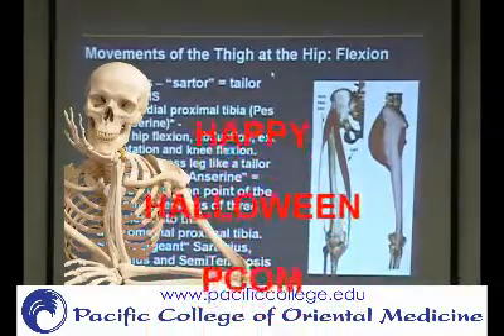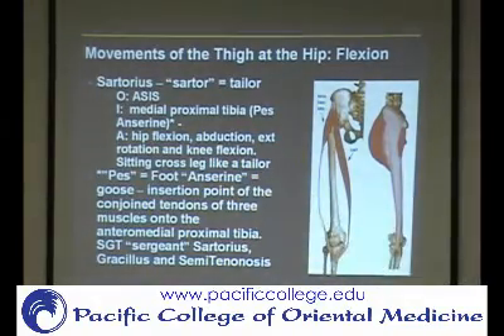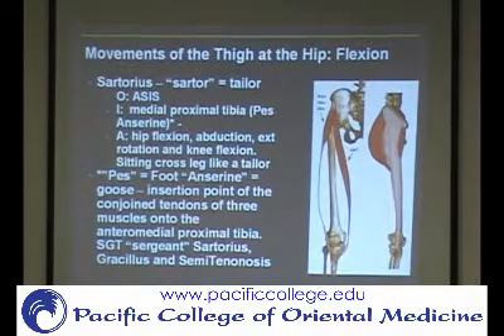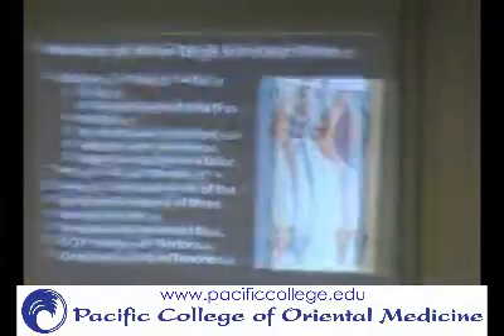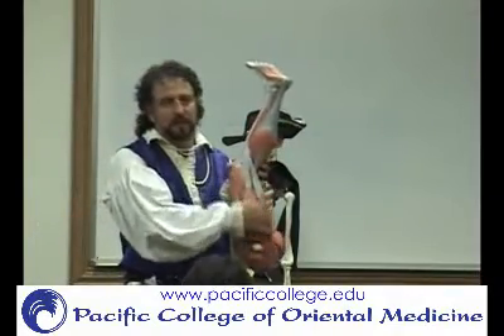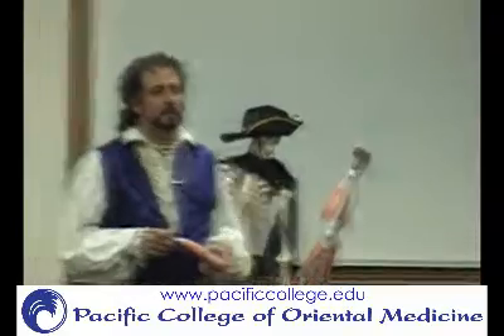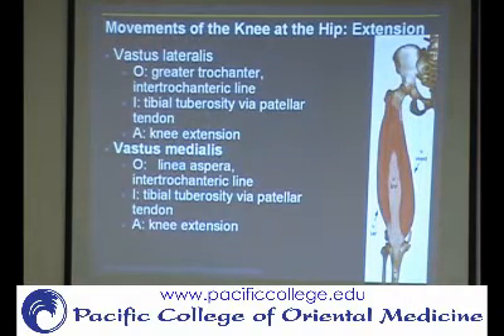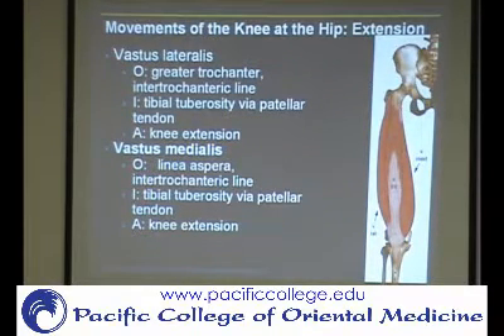Anatomy 1 F08 Hip and Thigh Muscles P4